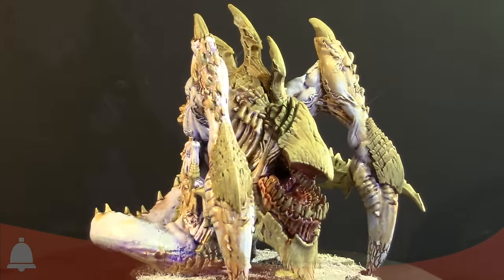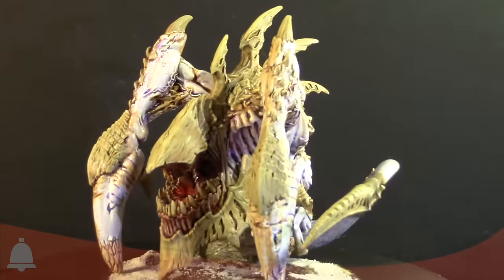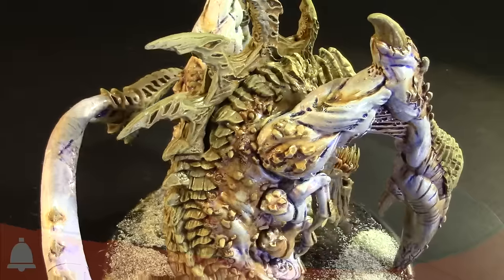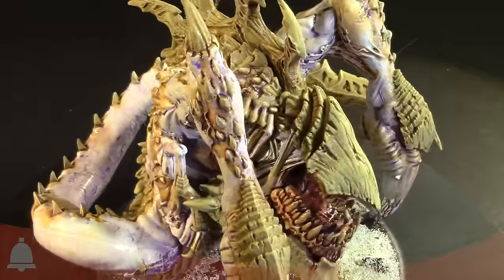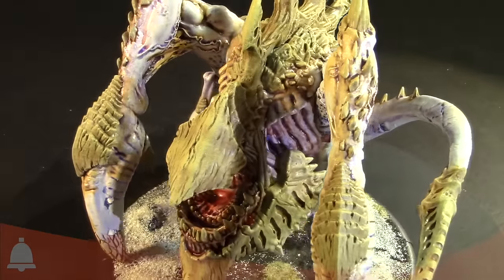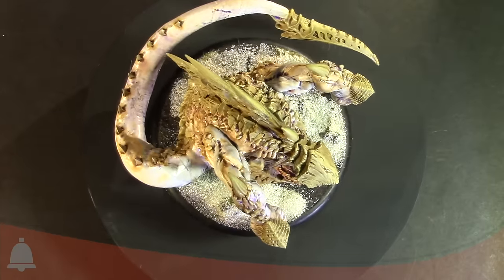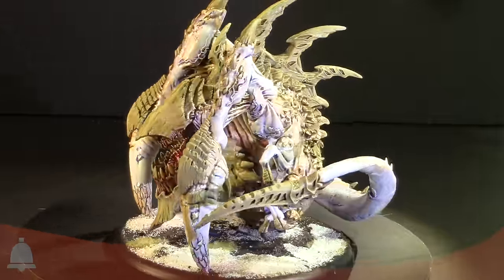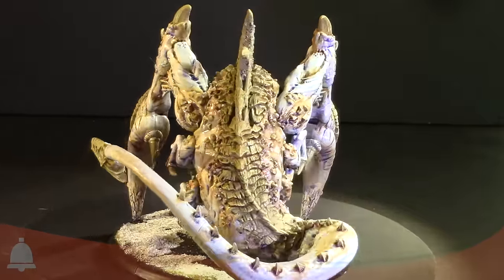BoLS Model Showcase | Blightbringer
Come take a look at the Legion of Everblight Blightbringer fully painted in our 360º video!

Host: AdamHarry
Guest: Chris "Aventine" Long
Sound FX: Temple Bell | Mike Koenig